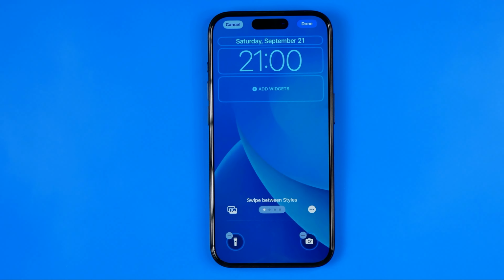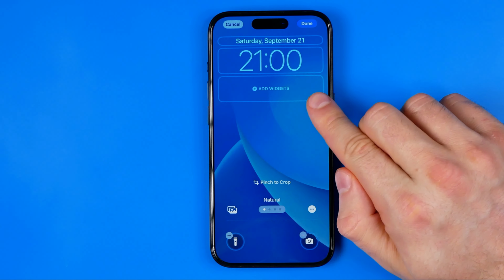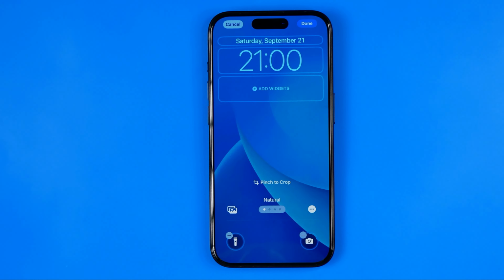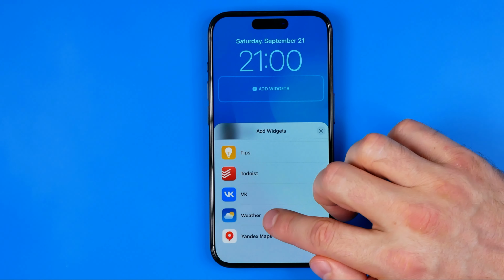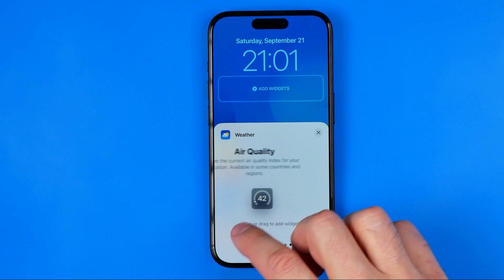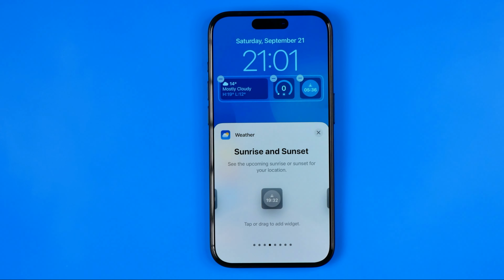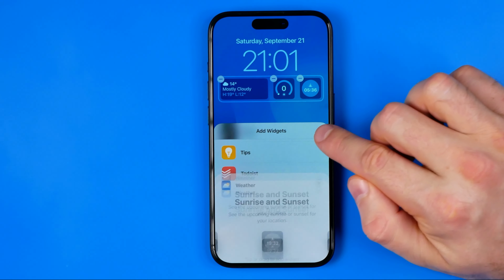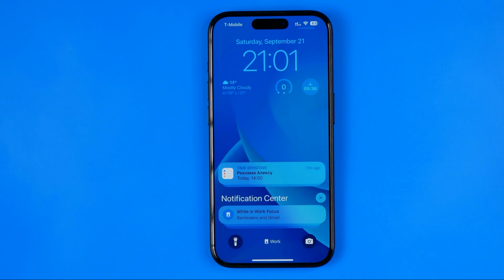How to Add Weather to Lock Screen on iPhone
Here's how to add weather to lock screen on iphone! In this video I will show you how to get weather on iphone lock screen. Be sure to watch the video to the very end. You will learn how to show weather on iphone lock screen. That's easy and simple to do!